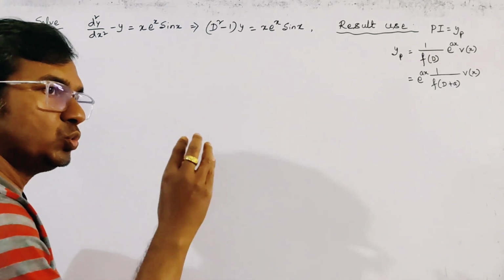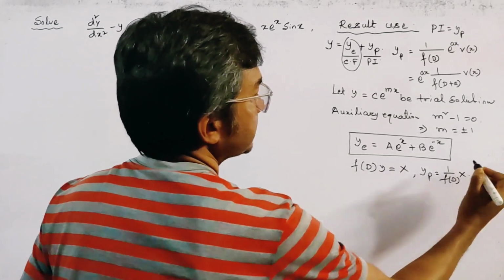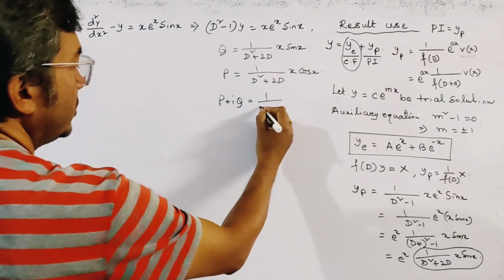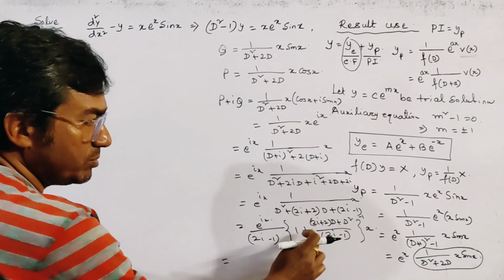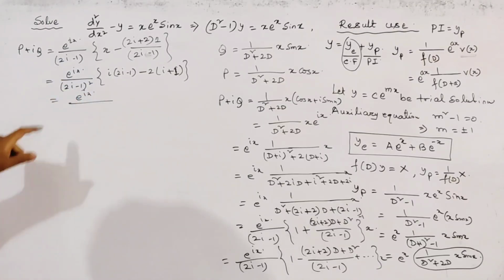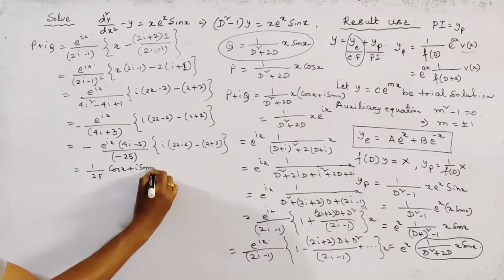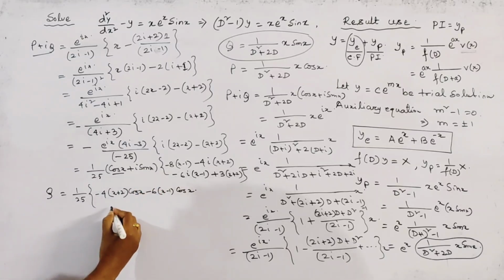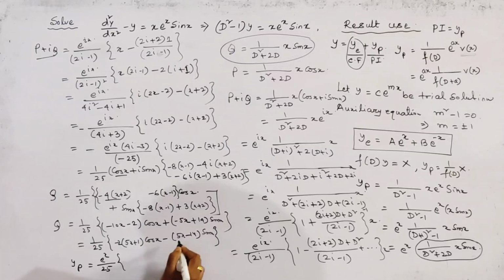(D^2-1)y=xe^xsinx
phi(x)= integration of 0 to x phi(t)dt +sinx.Then the value of the limit x tends to π/2(2(phi(x)-e^x)(JAM-2025).👇
Orthogonal Trajectory on the cylinder y^2=z of the curves in which it is cut by the system of planesx+z=c.👇
Solve ( D^4-n^4)y=0 completely. Now ,if Dy=y=0 when x=0 and x=l, prove that that y=c_1(cosnx-coshnx)+c_2(sinnx-sinhnx) and cosnlcoshnl=1.👆
4th lecture on power series solution of ODE. How to solve ordinary differential equation in power series near regular singular point.👆
Third lecture on power series solution of ODE. How to solve ordinary differential equation in power series near regular singular point.👆
Lecture 01 of Series Solution of ordinary differential equation of second order.This series have all about series solution.👆
Picard"theorem for Existence and Uniqueness of solutions of first order ODE. LIPSCHITZ CONDITION. Two example based on the Theoreme.👆

Method of variation of parameters to solve ordinary differential equation together with an example to explain the method.
 Condition that a differential equations be exact. Proof of the condition of exactness. Some important example and their solution. Method of  Solution of the problem which is not exact.👆